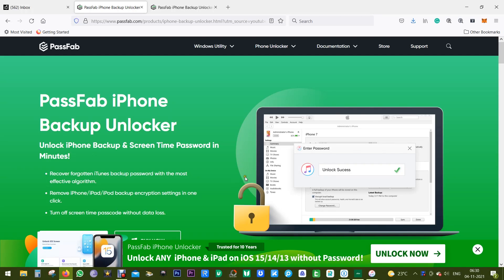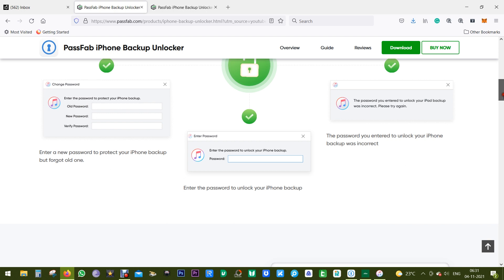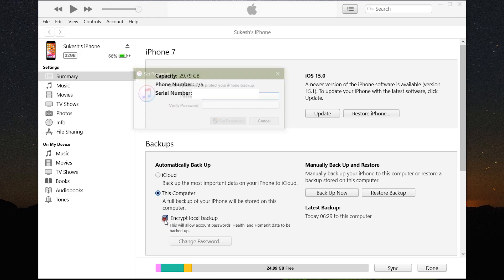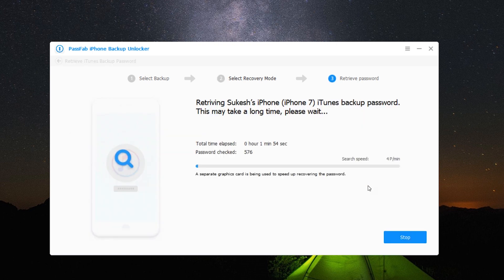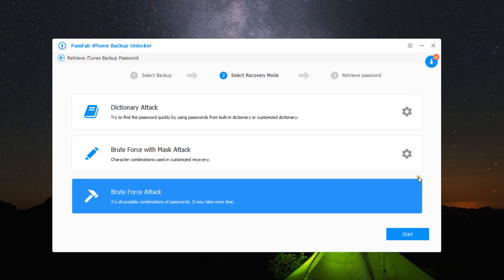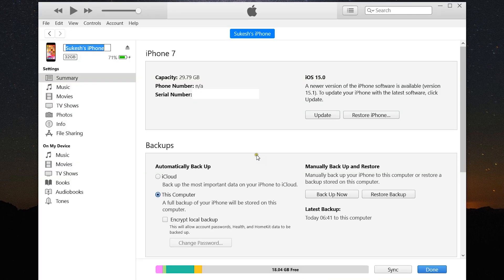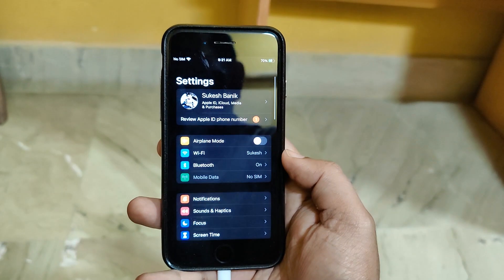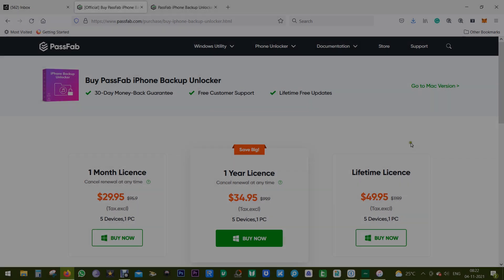Forgot iPhone Backup Password? | How to Recover iTunes Backup Password | iOS 15 | iPhone 13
You can try PassFab iPhone Backup Unlocker ), recover forgotten iTunes backup passwords with the most effective algorithm. Compatible with latest iOS 15/14/13 iPadOS and iPhone 13

Forgot my iTunes password? How to recover iTunes backup password? PassFab iPhone Backup Unlocker is an iTunes backup password recovery tool. Supported Devices: